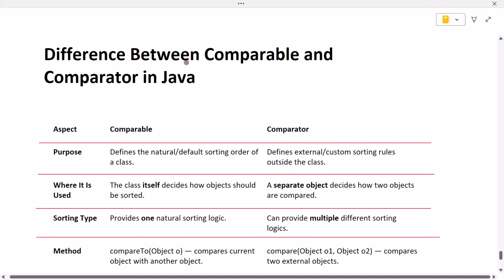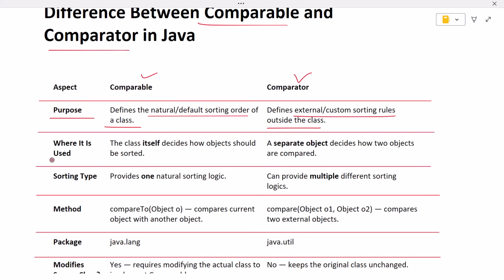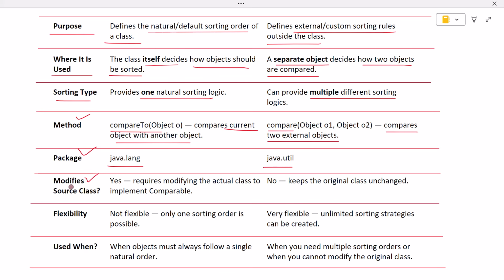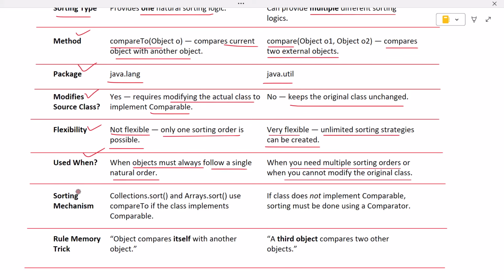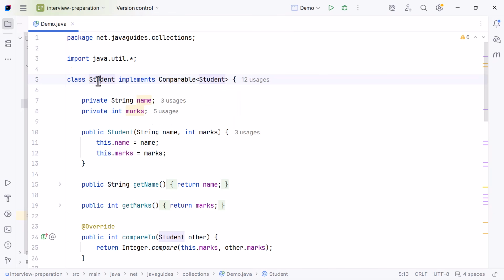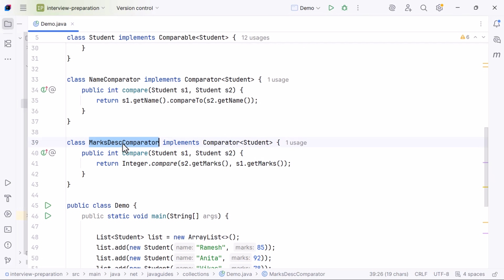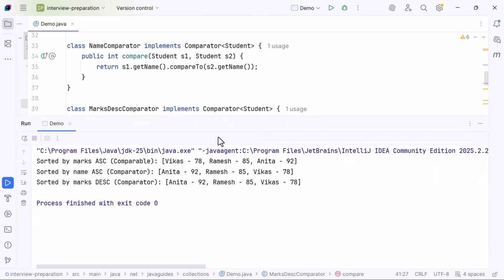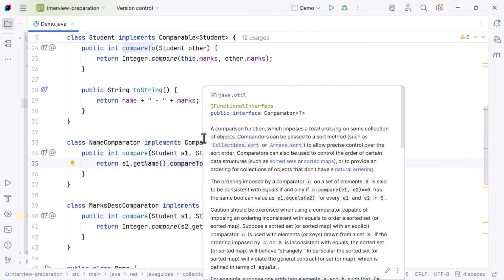Difference Between Comparable and Comparator in Java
In this video, we discuss the important differences and key points between Comparable and Comparator interfaces in Java.